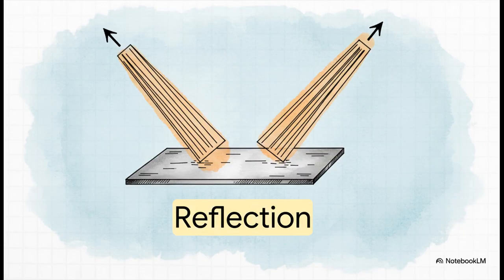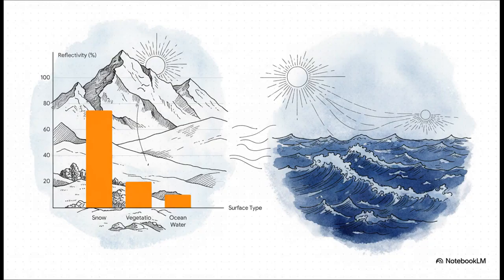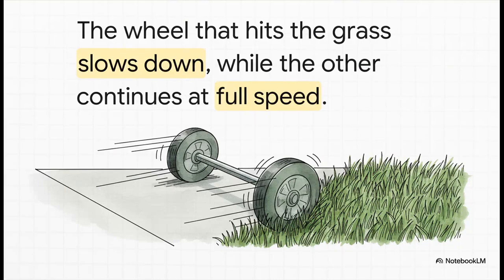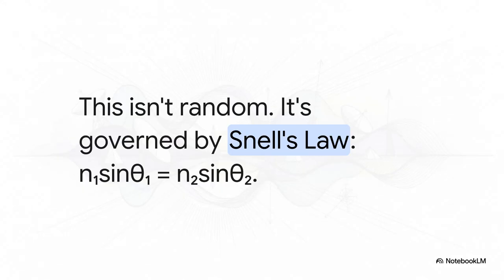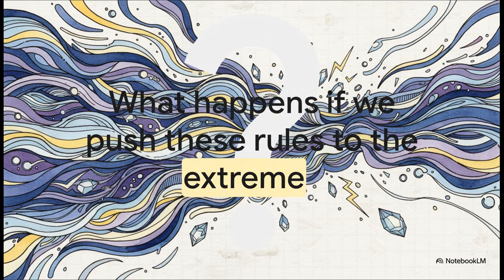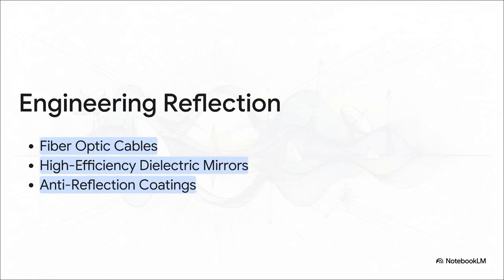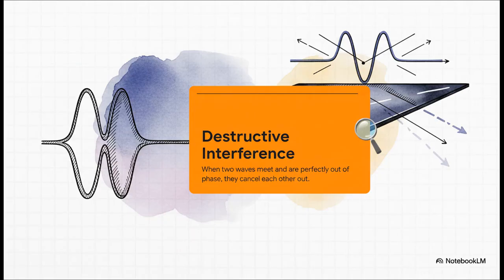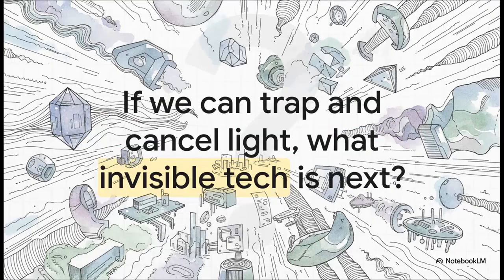Understanding EM Reflection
EM Reflection is a mechanical engineering podcast and technical platform focused on practical problem solving, real world design, and hands on engineering insight. Built for engineers, designers, and manufacturers, EM Reflection breaks down complex mechanical engineering concepts into clear, usable knowledge you can apply in the field.

Topics include machine design, rotating equipment, bearings, shafts, materials, tolerances, failure analysis, manufacturing processes, and engineering decision making. EM Reflection is focused on how things actually work, why they fail, and how to build them better.

Mechanical engineering made simple, practical, and real.